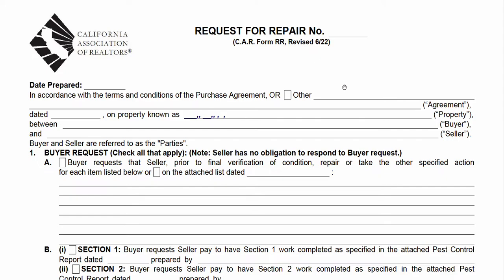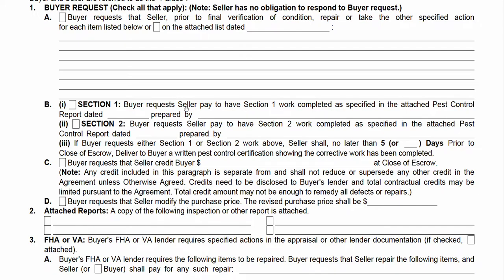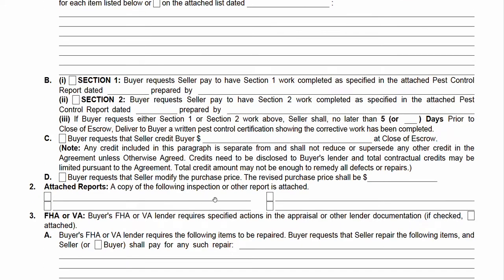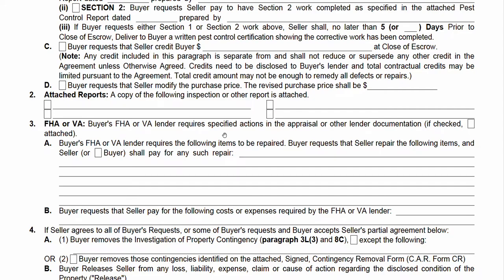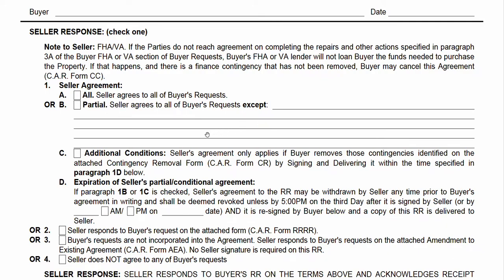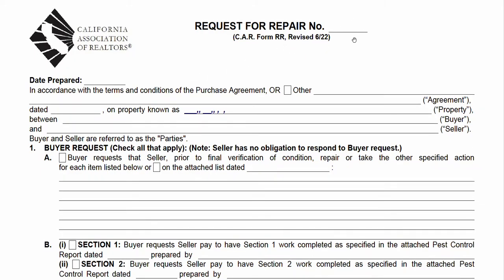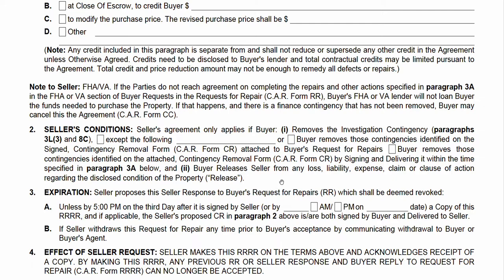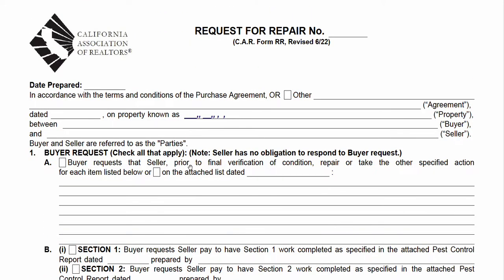How To Do a Request for Repair and Seller's Reply (CAR Form RR and RRRR)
- Ho to Fill out a Request for Repair form RR and CAR form RRRR